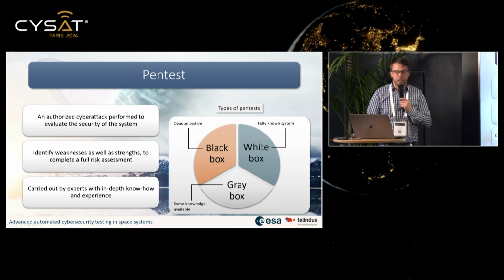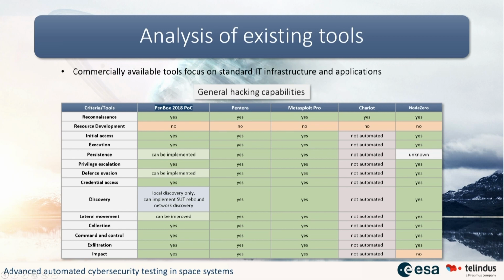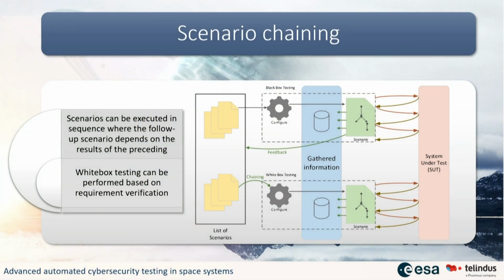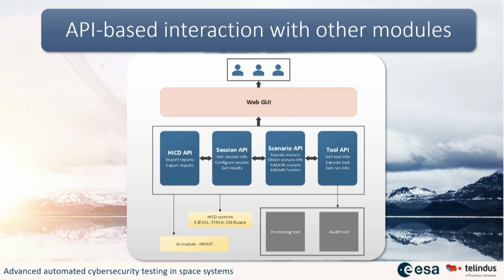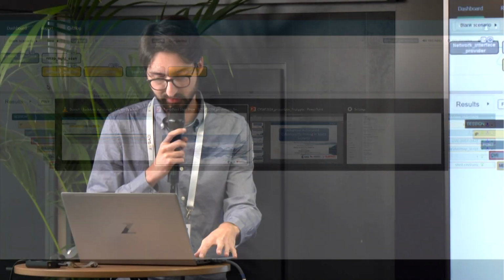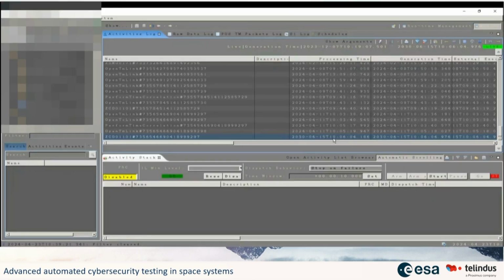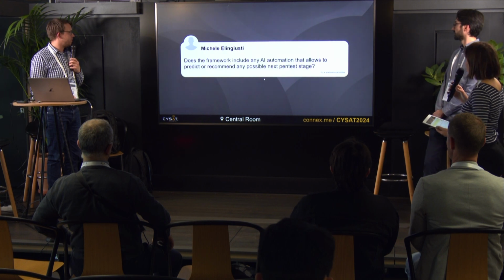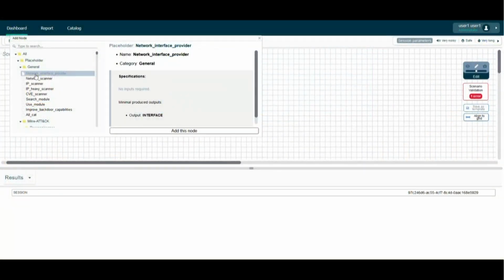CYSAT 2024: Demo "Advanced automated cyber security testing in space systems"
Demonstration by Tom Leclerc, Security Engineer at Telindus